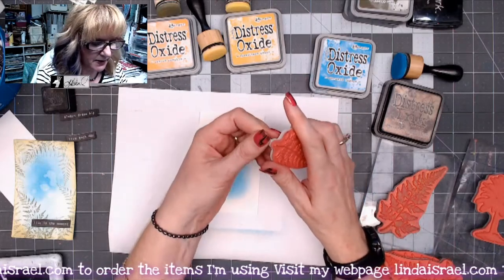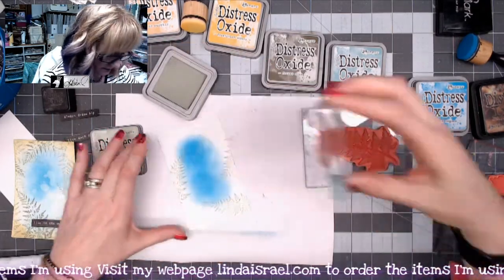Beach Themed Journal Cards Tutorial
Sharing another useitupjuly project, created a Beach Themed Journal Cards Tutorial. In this tutorial I'll show you how to make three simple beach themed journal cards using rubber stamps, Distress Oxide inks and Tattered Angels Glimmer Mists. Once you start making these journal cards you won't know when to stop.
Another useitupjuly project

Kraft and white cardstock journal cards. About 3 x 6 inches and 3 x 5 inches
White Words On Black Inspirational or pick up the digital download
Tim Holtz Distress Oxide Ink January 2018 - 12 Item Bundle
Carved Pumpkin
Mermaid Lagoon
Bundled Sage
Evergreen Bough
Forest Moss
Fossilized Amber
Heat it Tool by Ranger Ink
Ranger Archival Jet Black Permanent Dye Ink Stamp Pad & Re-Inker Refill

Want to write to me? Here is my mailing address:
Linda Israel
818 W Main St
Yukon, OK 73099
USA